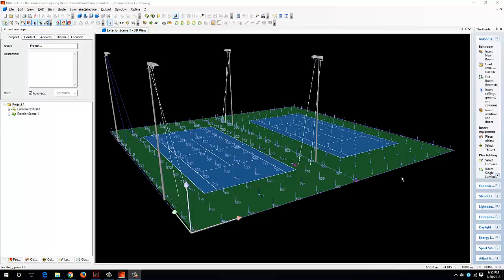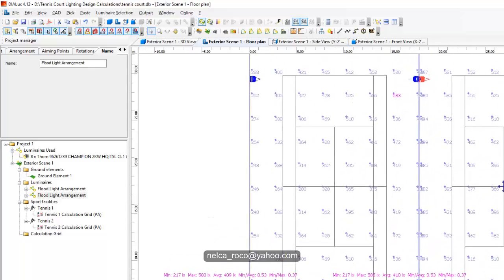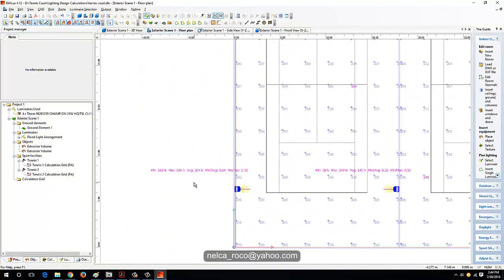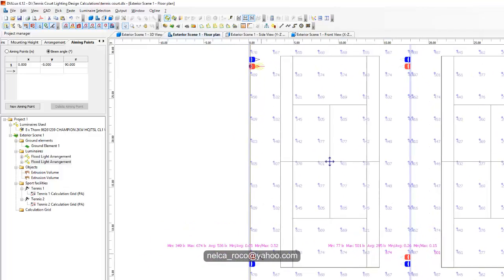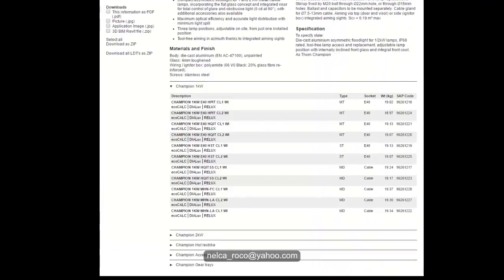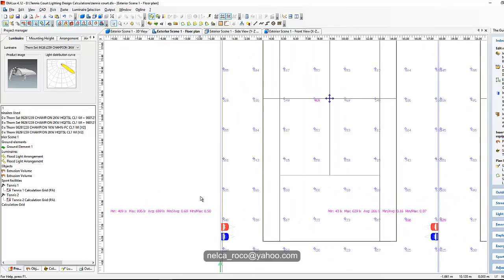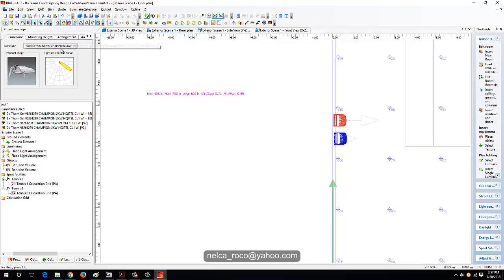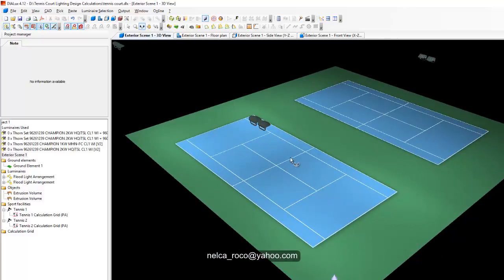Tennis Courts Lighting Design Calculations (Part 2)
This is the second part of the video tutorial for Tennis Court Lighting Design Calculations.  In this video, you will learn step by step on how to do the lighting design calculations for tennis court.  Both for Class I, II and III.